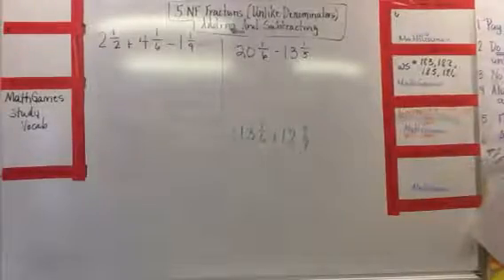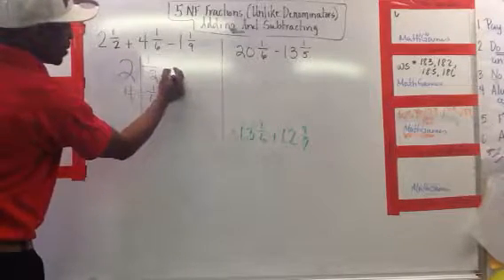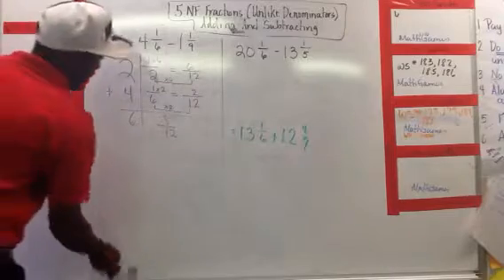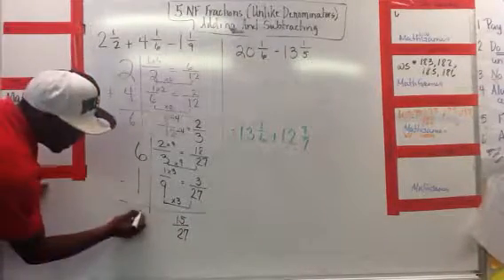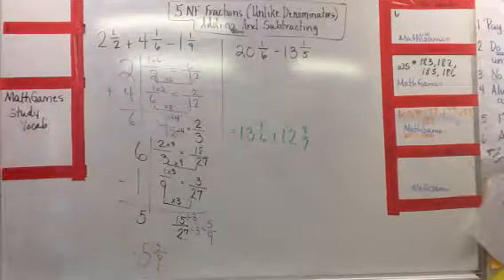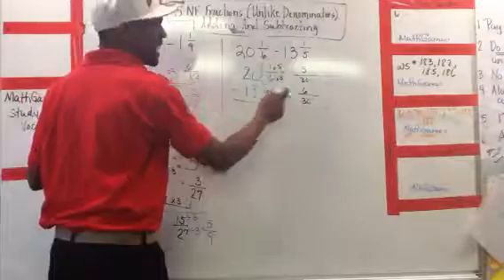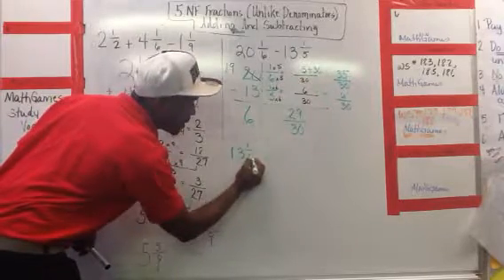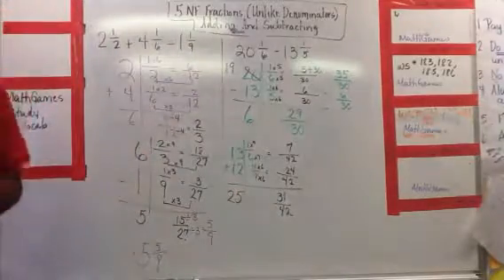Practice with Fractions